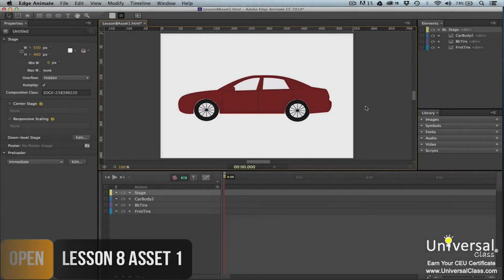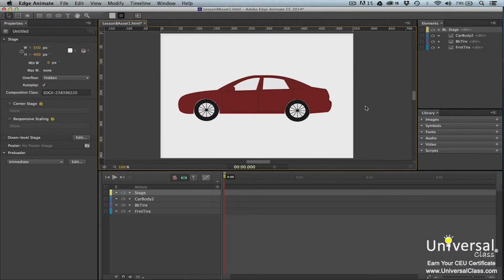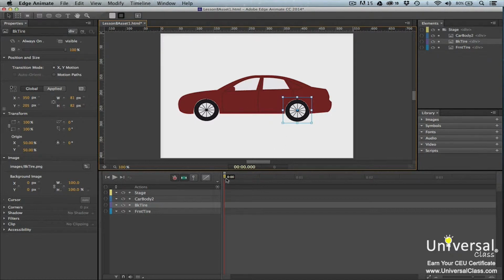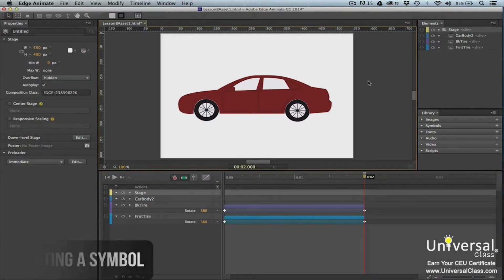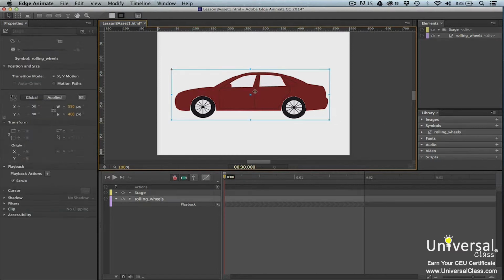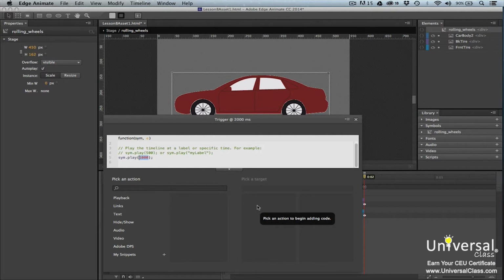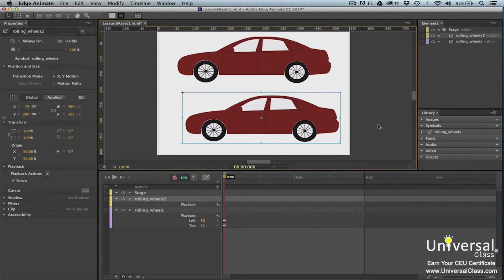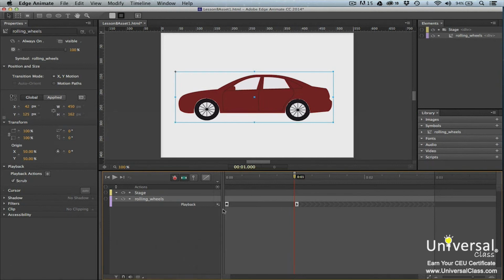Working with Symbols Tutorial in Adobe Edge Animate